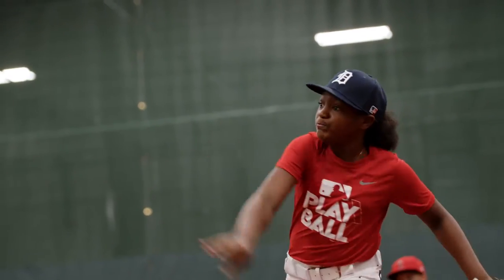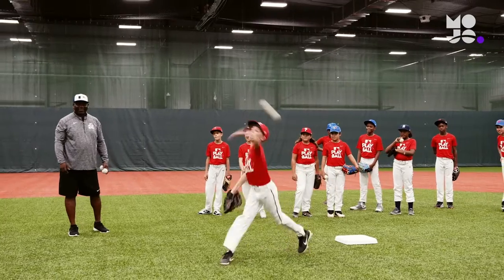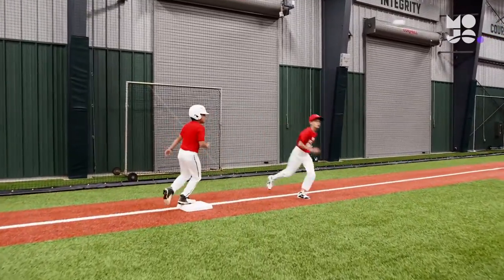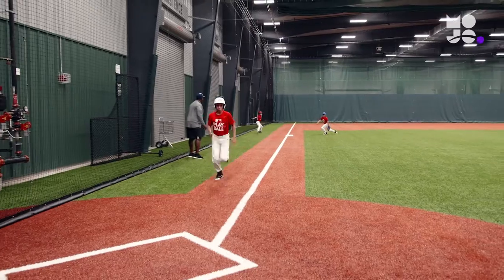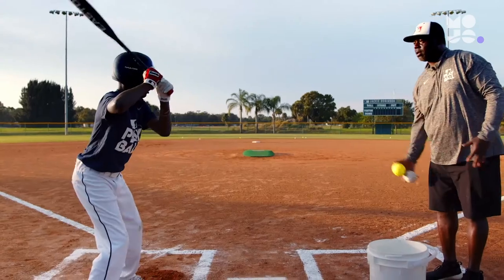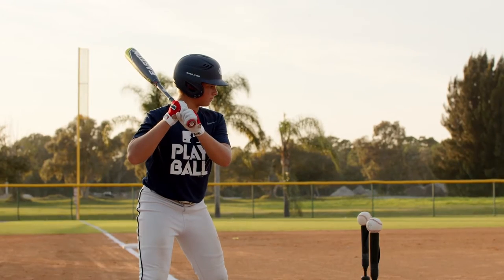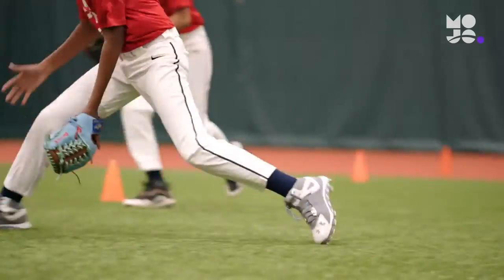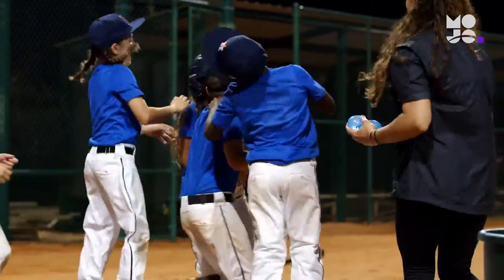10 Best Baseball Drills for Kids | Fun Youth Baseball Drills From the MOJO App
Psst… hey Coach! MOJO is a free app that helps you plan incredible practices in seconds, with drills like the ones in this video. Download MOJO for free: get.mojo.sport/youtube

The most important part of baseball drills for kids? They have to be FUN, while teaching essential baseball skills.

These 10 fun baseball drills are kid favorites — and coach approved. Whether young players are hitting, throwing a ball, fielding,  or running bases, they will learn about proper form, and, eventually, how to knock their season out of the park.

Here are the kids baseball drills in order:
:06 Hit the Helmet
1:16 Knockout
2:24 Pickle
3:43 Beat the Ball
4:52 Pepper
6:06 Think Fast
7:12 The Box
8:22 Inside Outside
9:35 Tunnel Ball
10:58 Water Balloon Derby

MOJO’s free youth sports coaching app features world class activities and technology that are backed by MLB, the NBA, NFL FLAG, FC Barcelona, US Youth Soccer, Positive Coaching Alliance, and many others.

Sports available on MOJO:
— Soccer
— Baseball
— Softball
— Basketball
— Flag Football

GET MOJO:
Get the app for free: get.mojo.sport/youtube